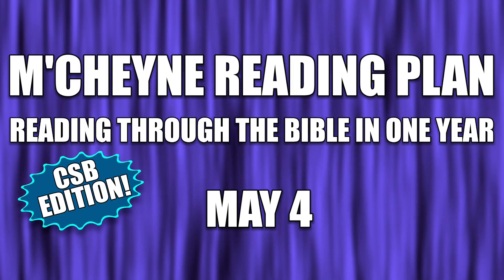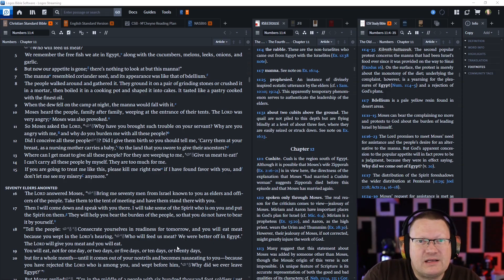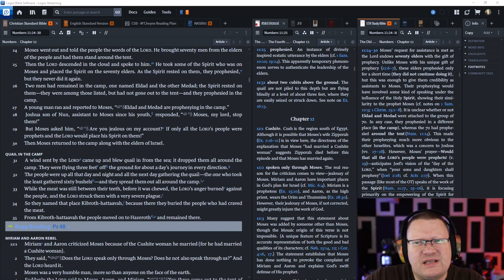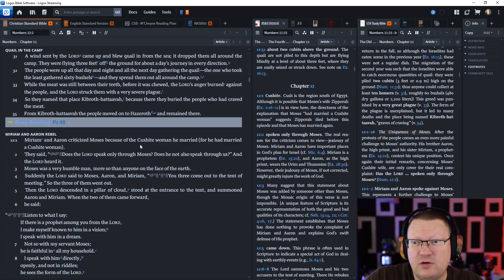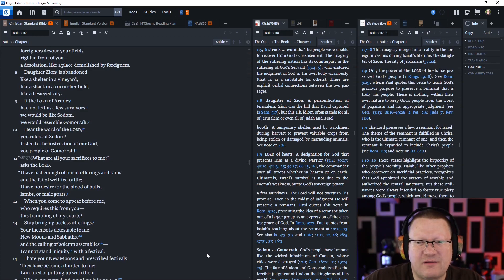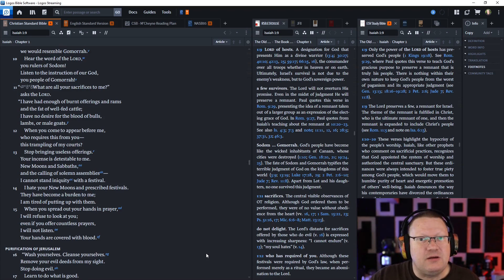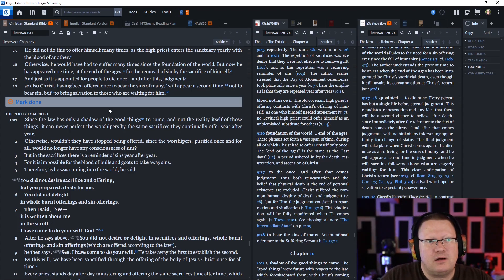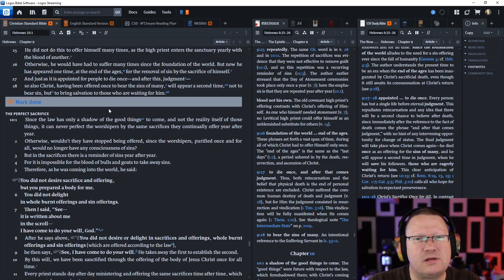Day 124 - May 4 - Bible in a Year - CSB Edition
May 4: Numbers 11, Psalm 48, Isaiah 1, Hebrews 9

Listen or read along with me as I read through the Bible in a year.  This is the M'Cheyne reading plan on the Christian Standard Bible (CSB).  This is my first read through on the CSB, despite reading the ESV over the course of a year for the last 14 years. Regardless, this is on the M'Cheyne reading plan because it is awesome.  Follow along if you'd like.

00:00 Start
00:15 Numbers 11
14:05 Psalm 48
15:32 Isaiah 1
28:32 Hebrews 9